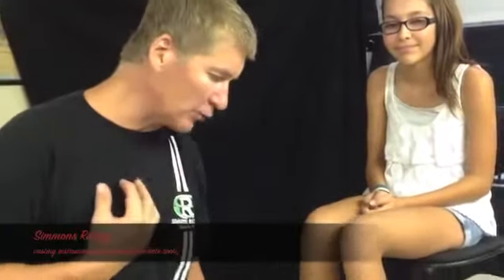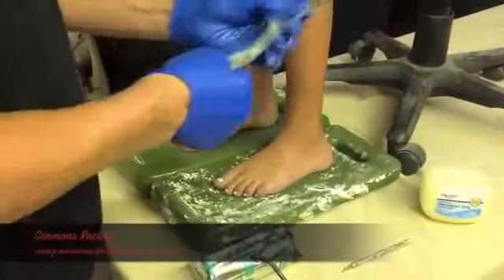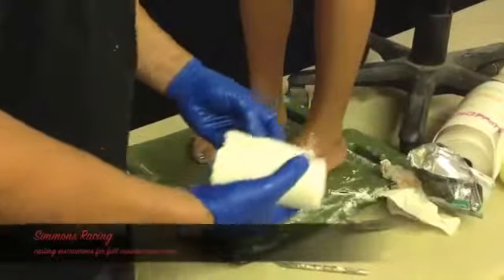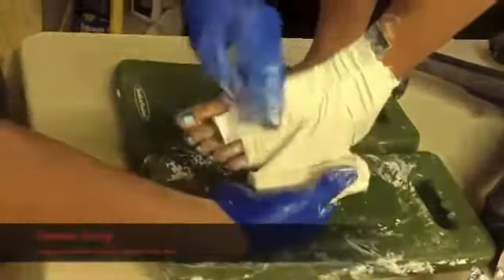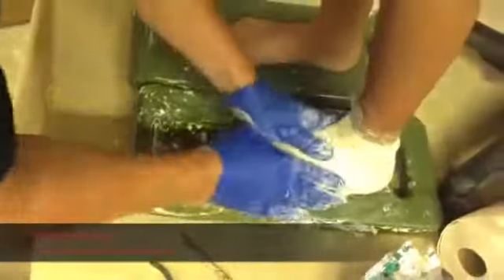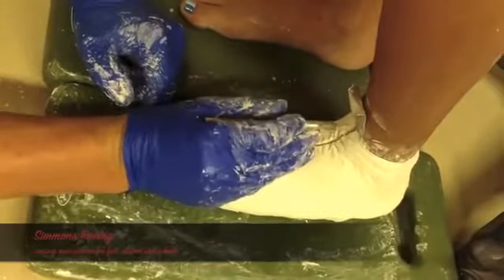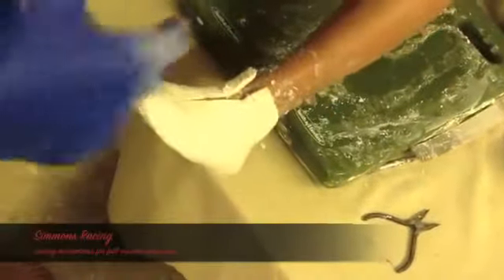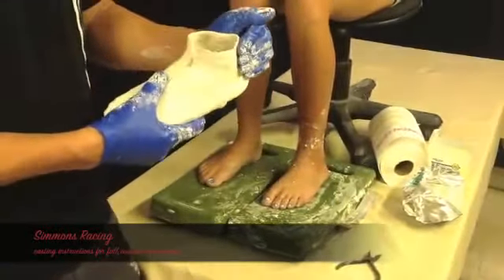Simmons Rana Speed Skating Casting Instructions by David Simmons